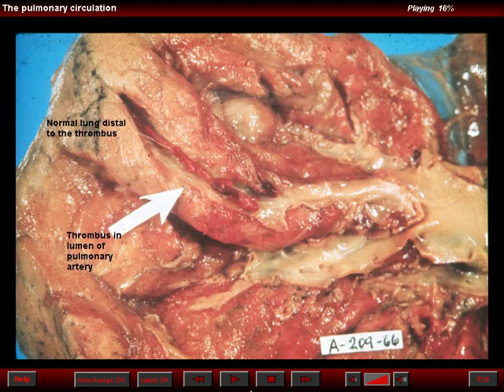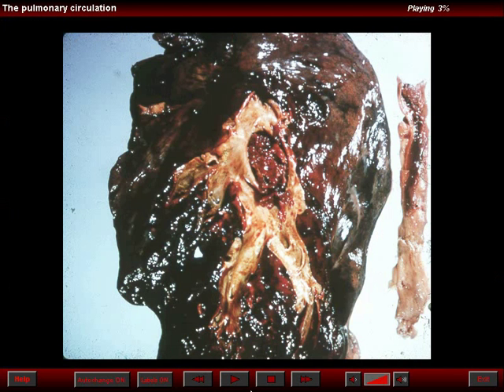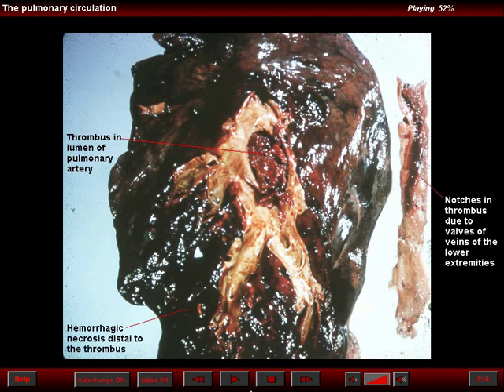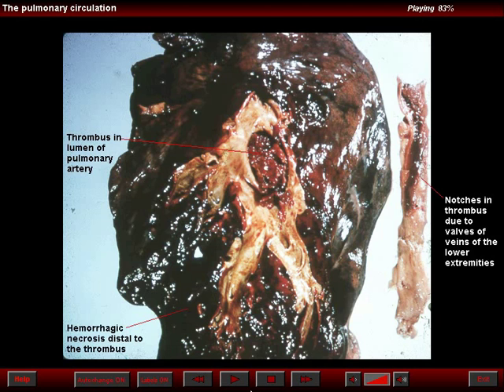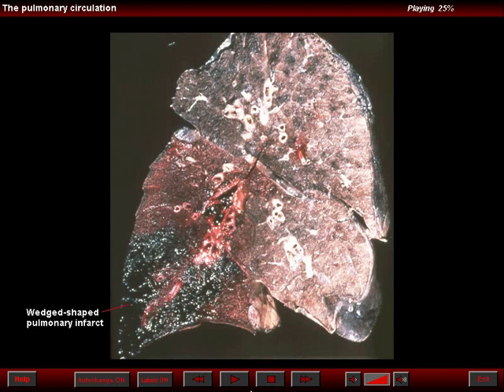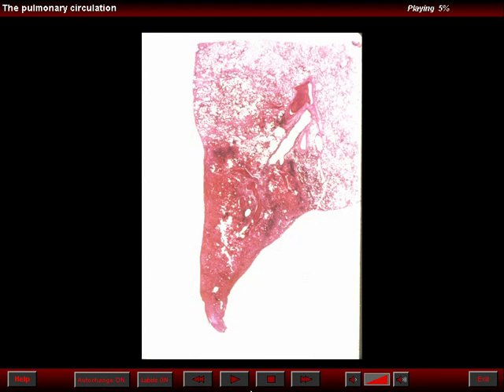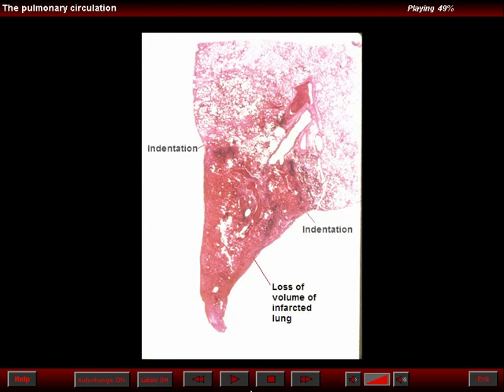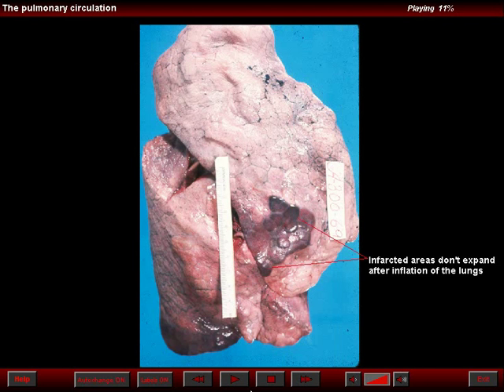Pulmonary thromboembolism - pathologic basis of imaging